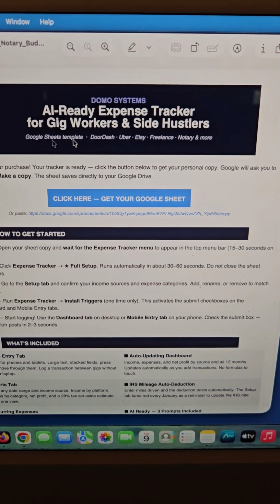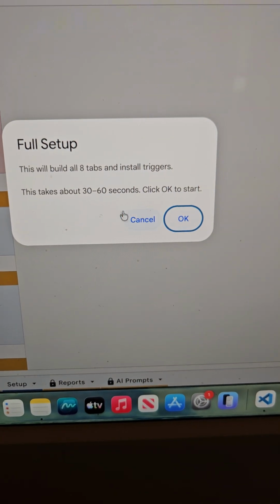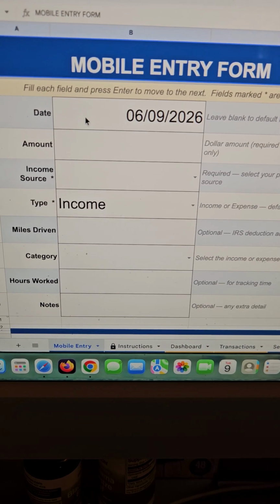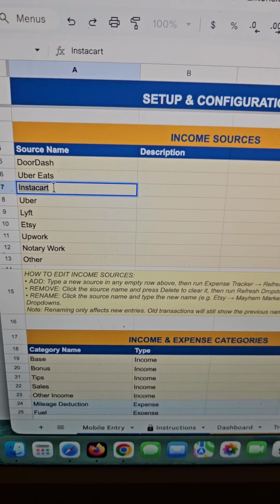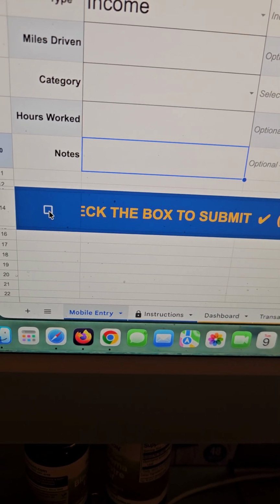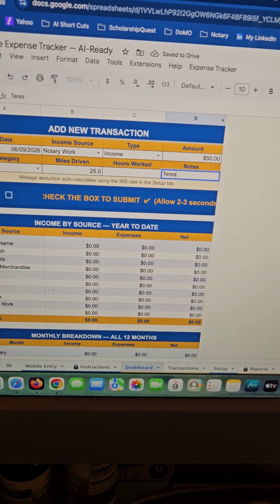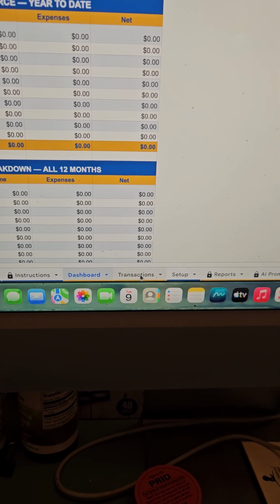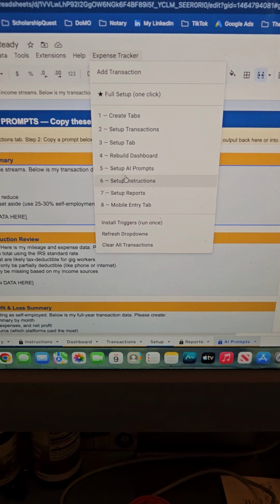DoMO Systems — AI-Ready Expense Tracker Full Overview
Complete walkthrough of the AI-Ready Expense Tracker for Gig Workers.

Built for DoorDash, Uber Eats, Instacart, freelancers, and side hustlers. Tracks income, expenses, and mileage in Google Sheets — mobile-friendly, AI-ready, instant download.